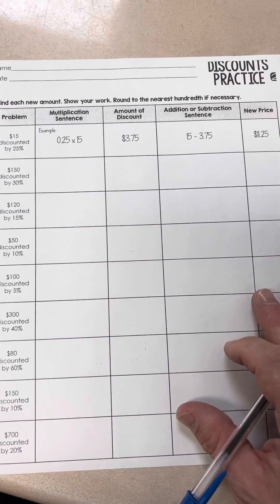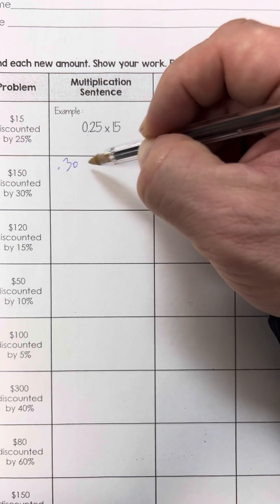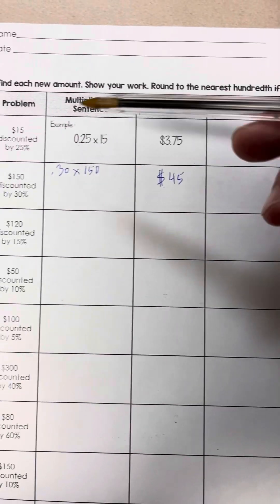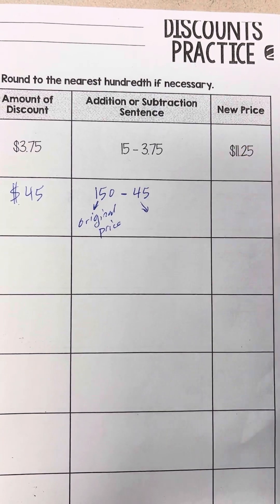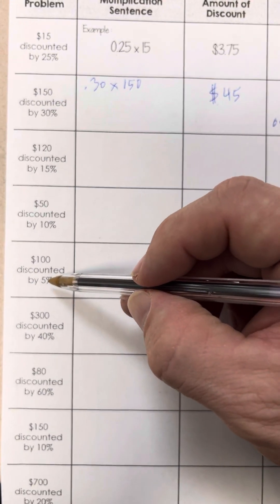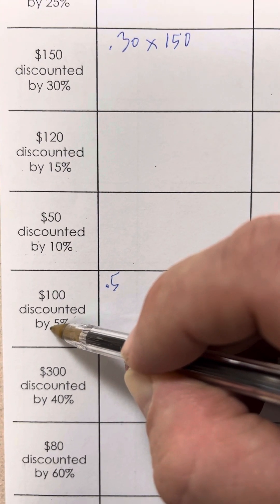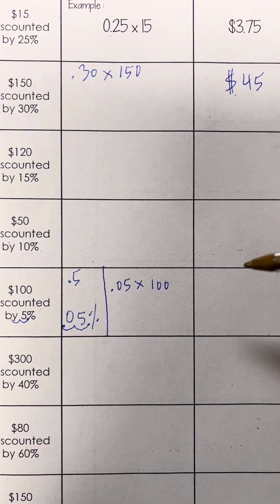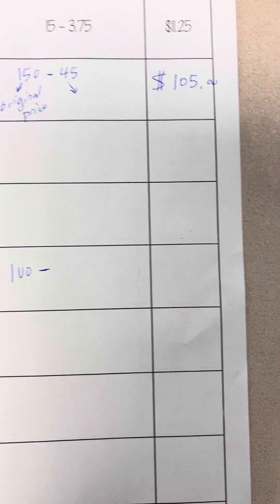Discounts worksheet 2 (1/5/2024)